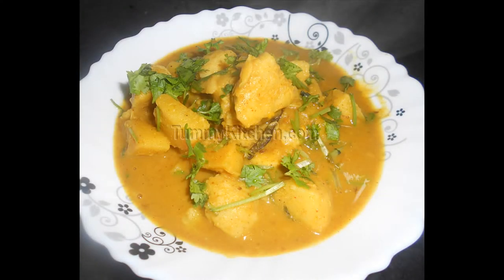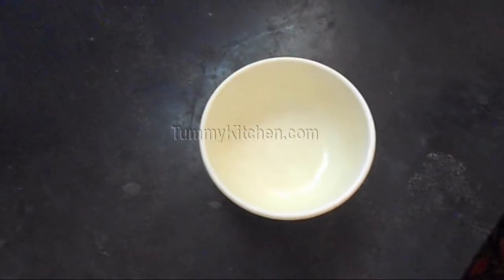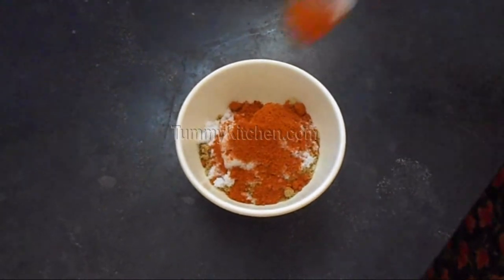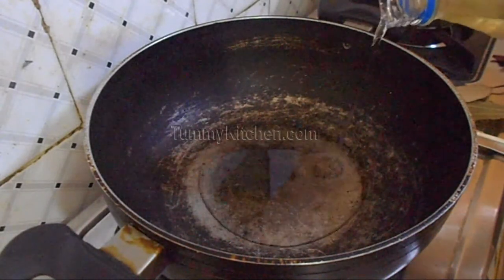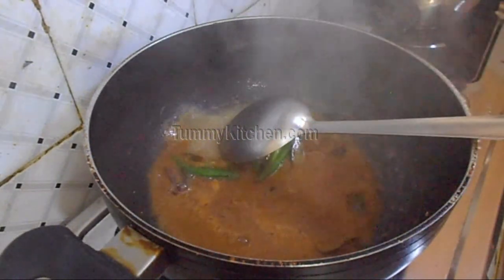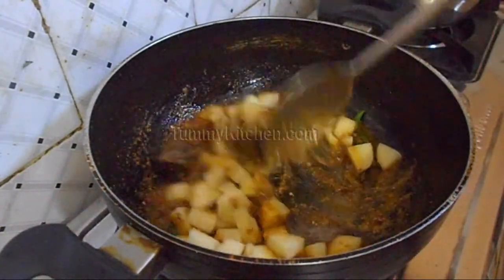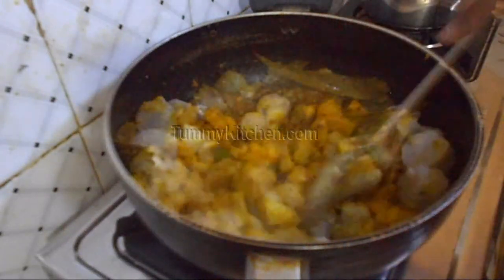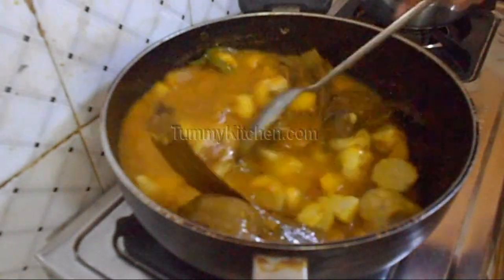Bengali Arbi Sabzi Recipe - Gathi aloo - Mukhi Aloo Recipe -Indian Food Recipe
Indian recipe of How to make Arbi ki Sabji or Gathi alu sabji . This is a Home made recipe easy to make food.